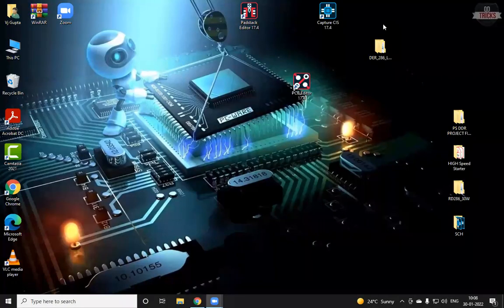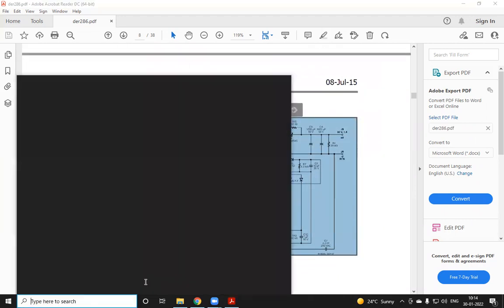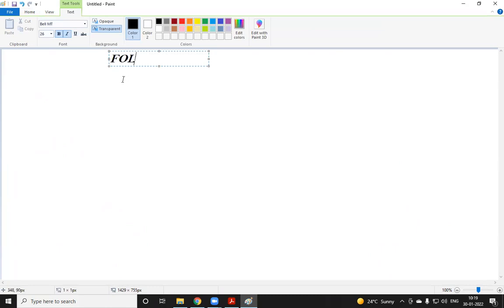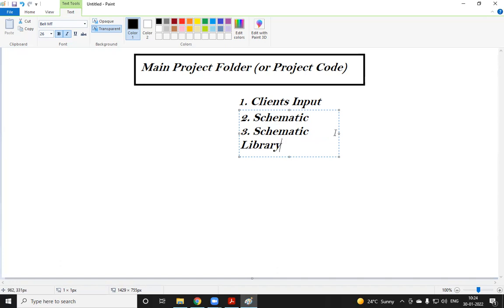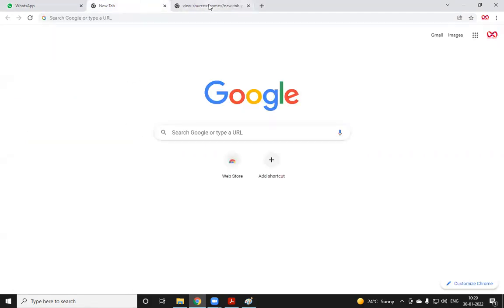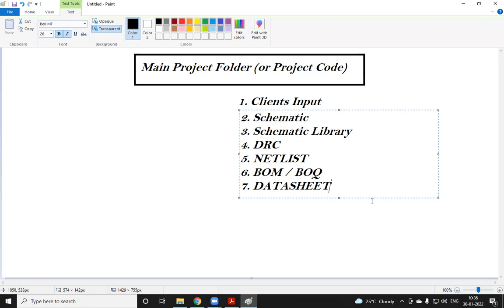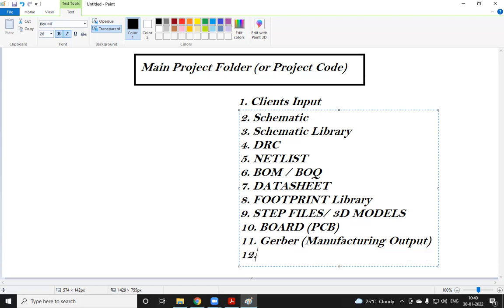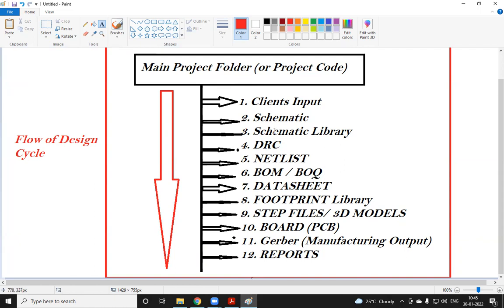2.1- HSD FEB 2022 Batch Class-2 Part-1 Folder Structure Clients Input (30-01-2022)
2.1 - HSD FEB 2022  Batch Class 2 Part 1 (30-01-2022)
All About Folder Structure & Architecture Part -1